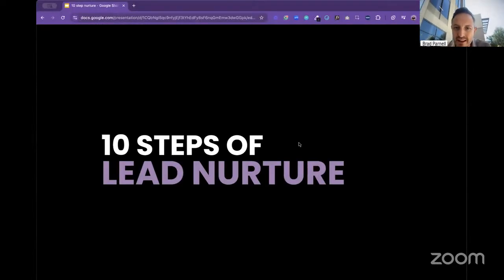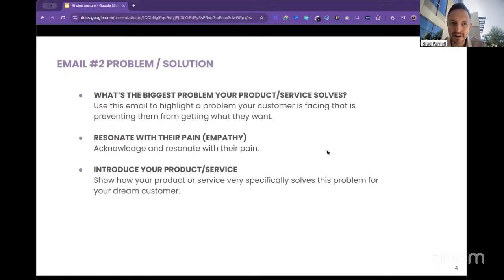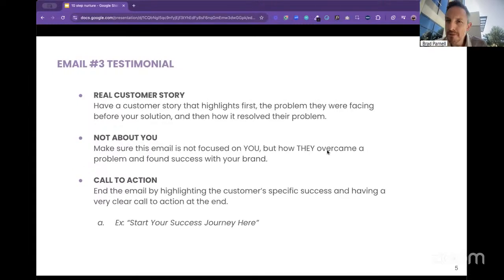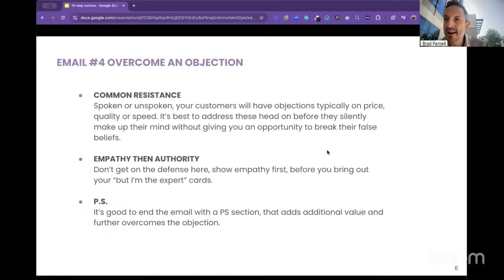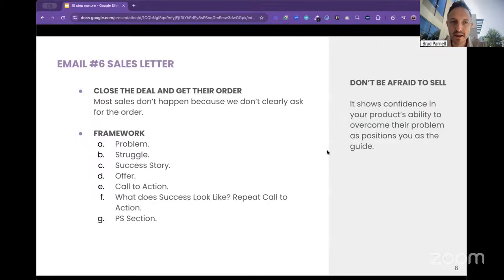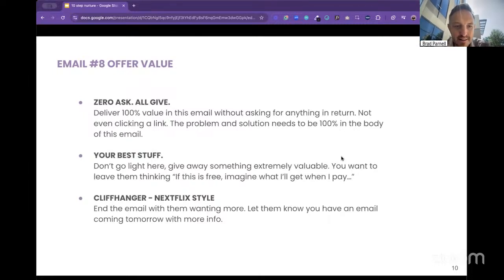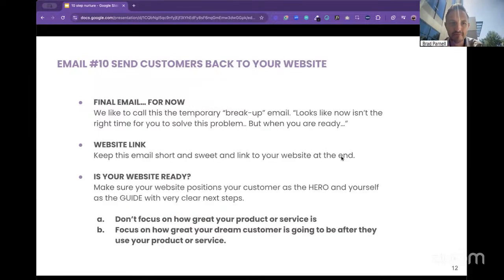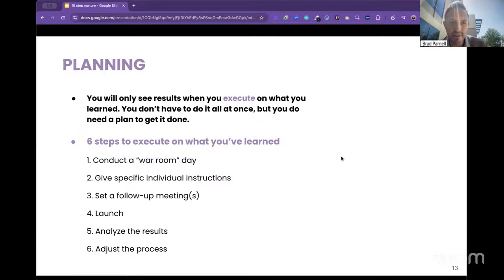Rocket Fuel Weekly - Nurturing Leads into Sales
The 10 emails you need to write to nurture leads into sales.